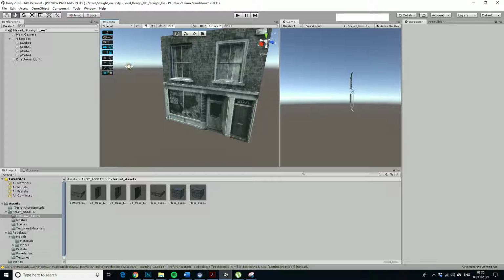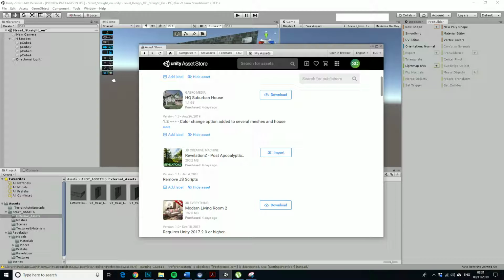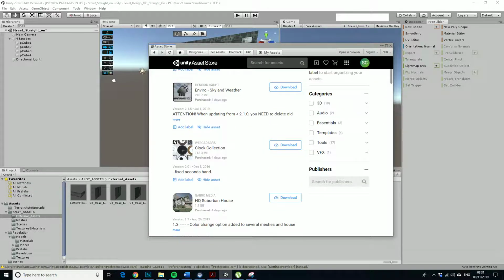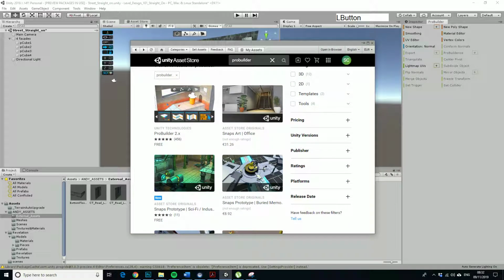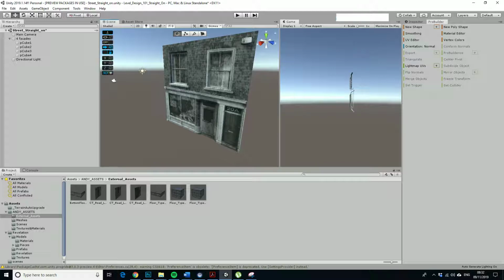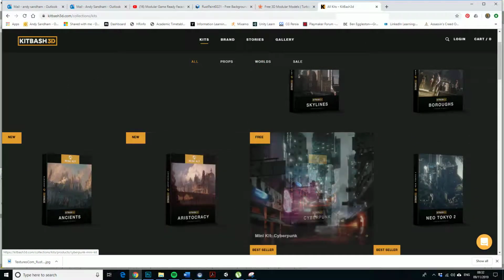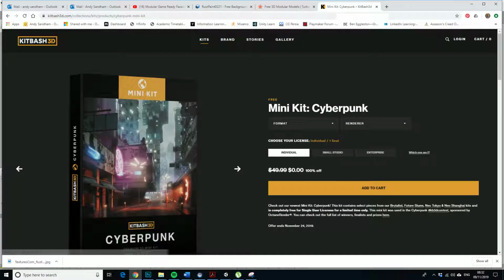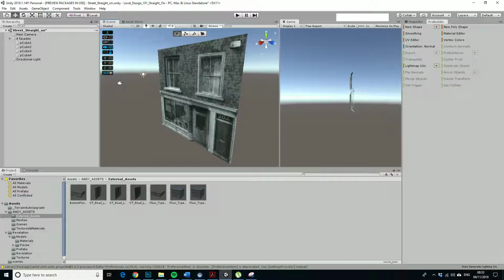Linear/Straight-On level Design 3. Snapping & Modular level Design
Snapping the street together in Unity